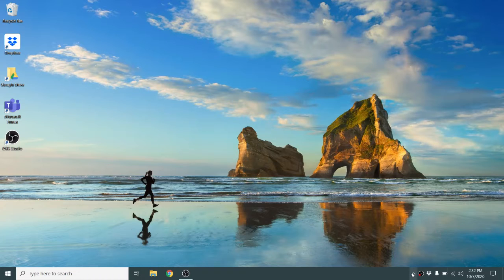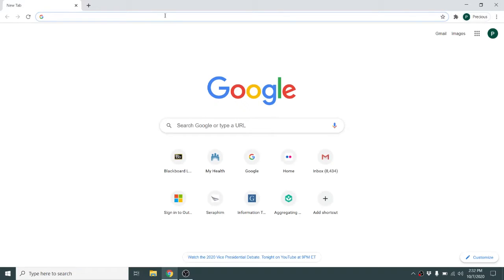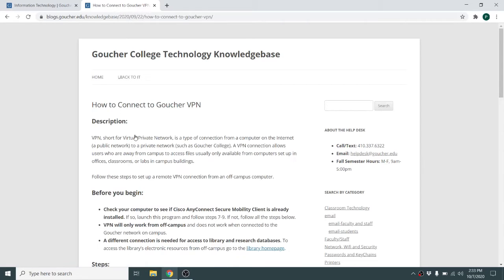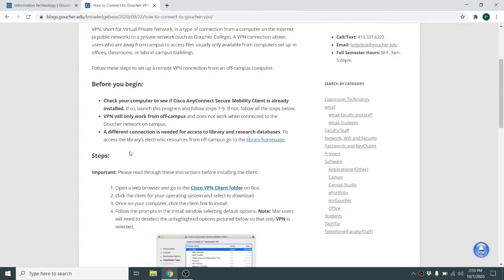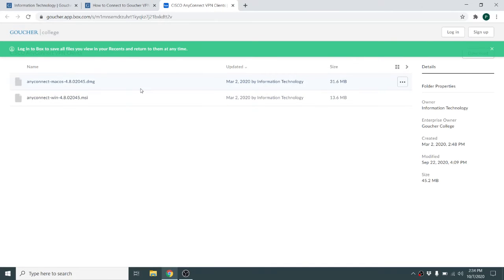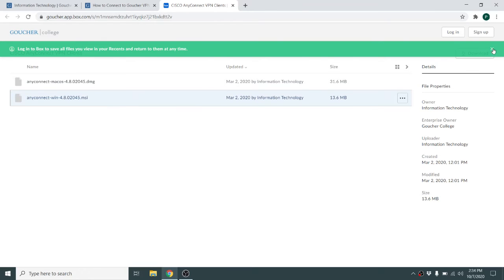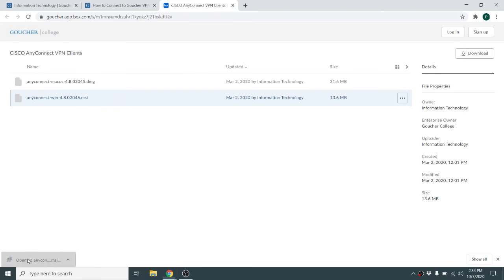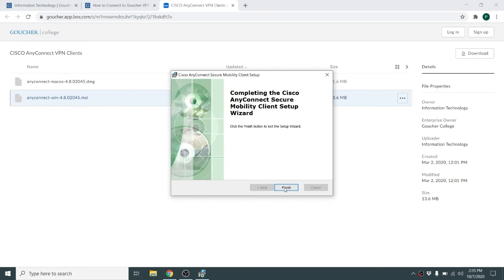How to Install VPN Client on Windows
Do you need to connect to the Goucher network from off campus to access files or specialty applications? Well, you're in the right place. Watch this video to follow instructions on how to install the VPN client. There's a separate video on how to connect to the Goucher network.